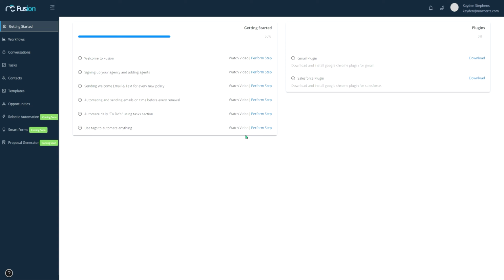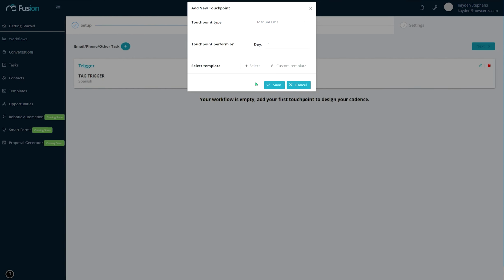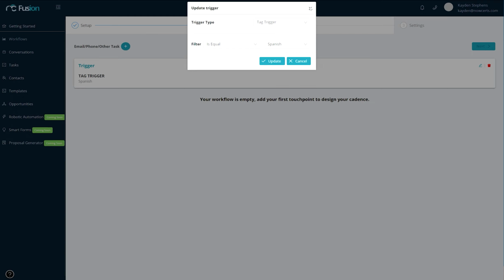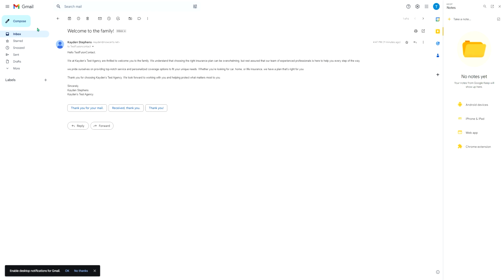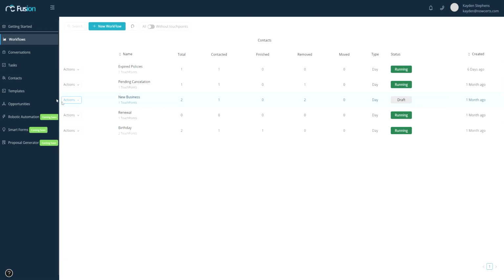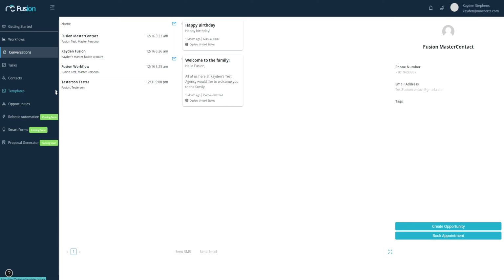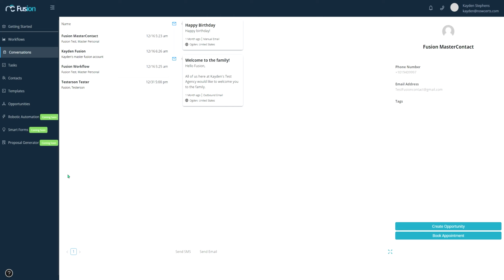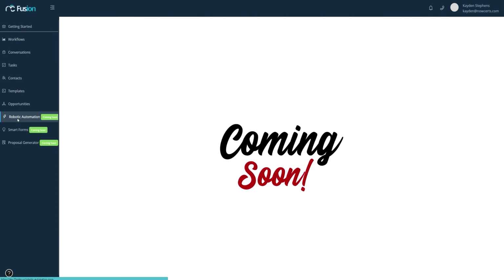First look at Fusion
Presented by NowCerts.com - Insurance Agency Management System Software.